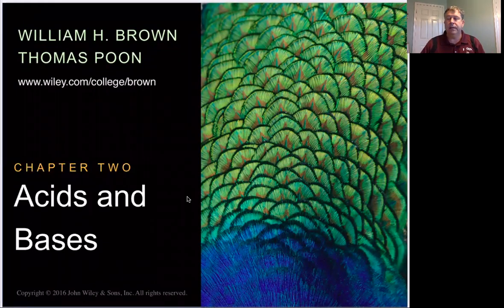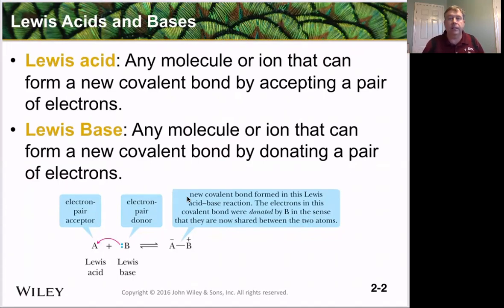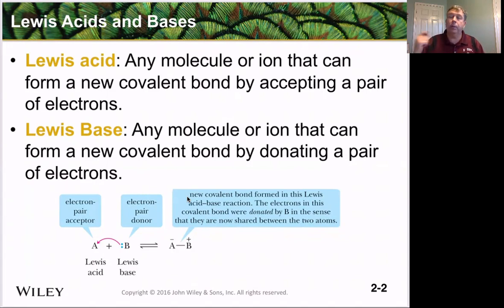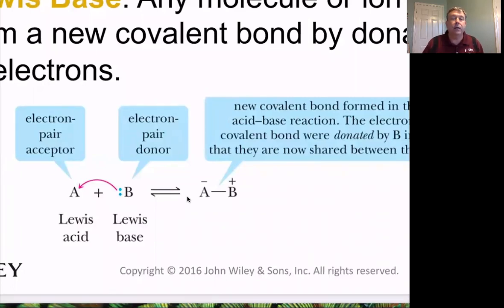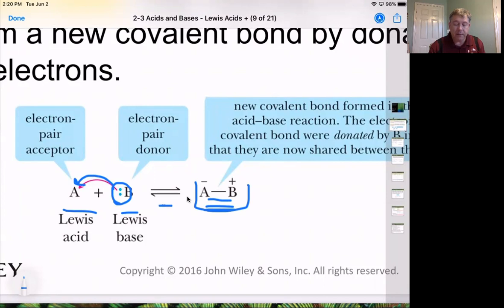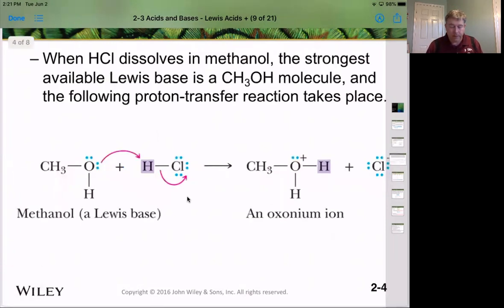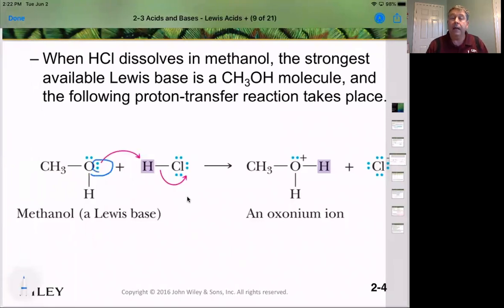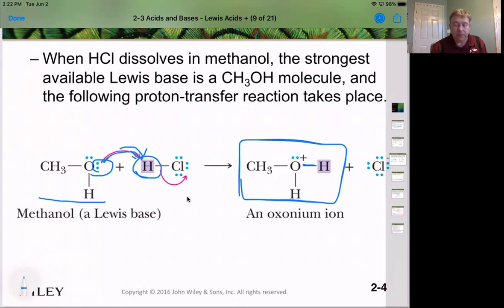CHEM 2330 Summer I Chapter 2 Part 3